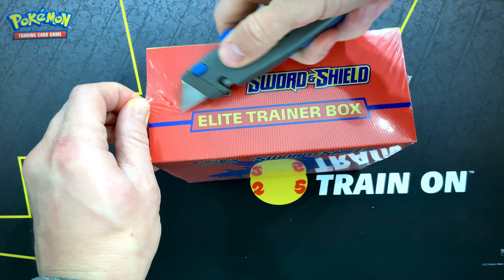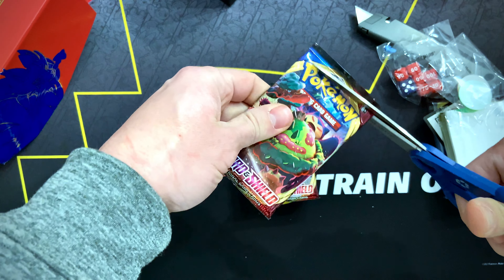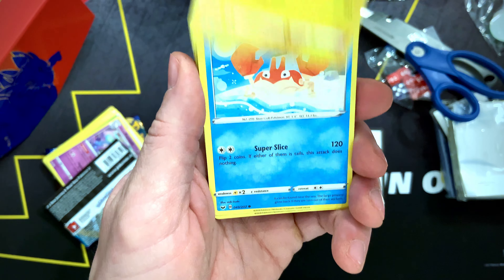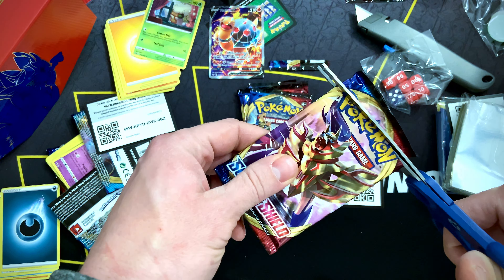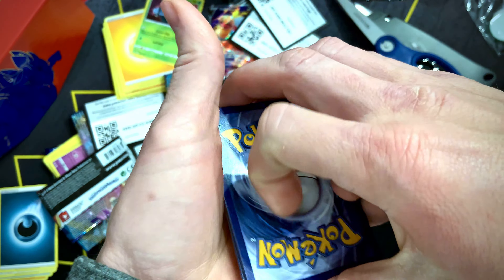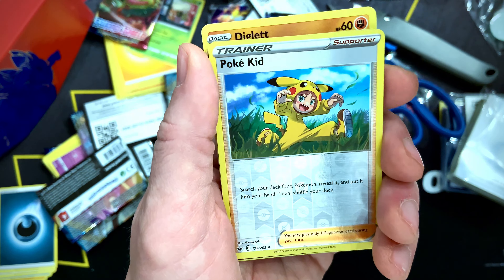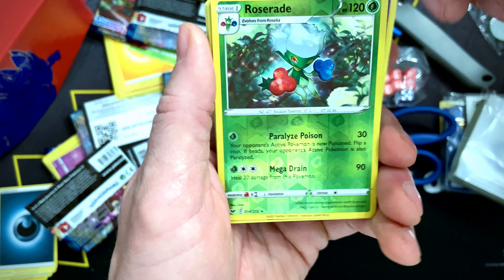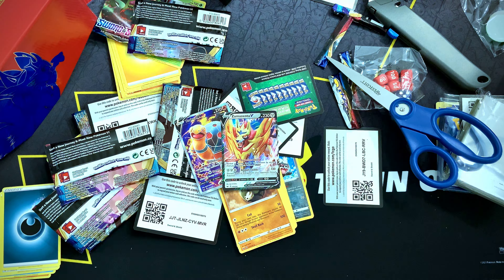Pokemon Sun & Moon ETB | Zacian Unboxing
IT IS FREE TO DO! The skies the limit and I really enjoy doing these booster packs openings.

I open all kinds of Pokémon packs on the channel. Video is up with details how to enter.